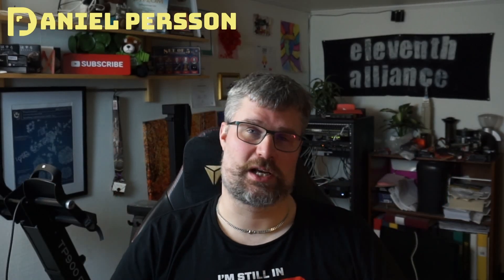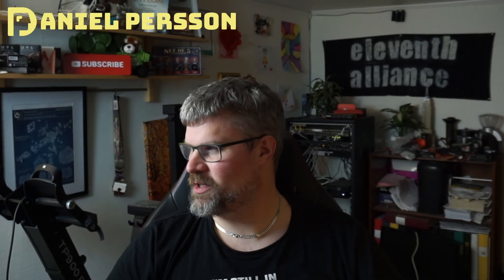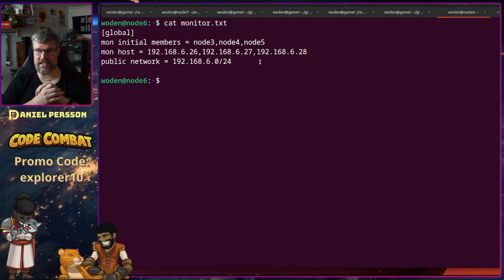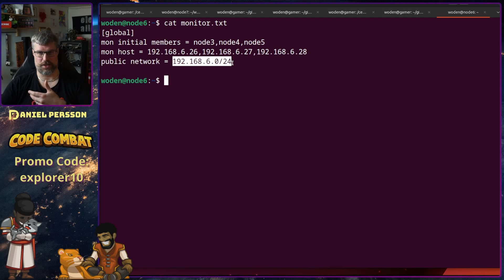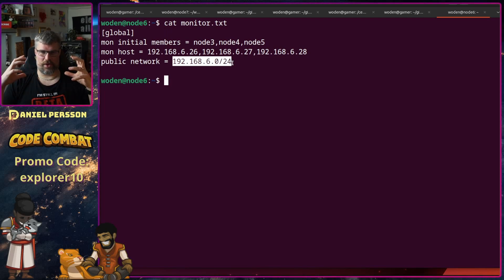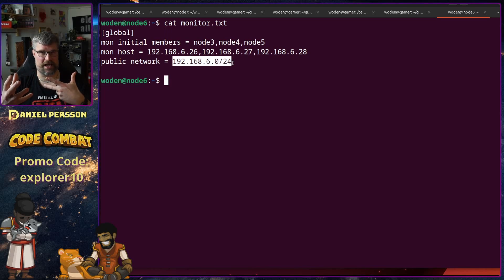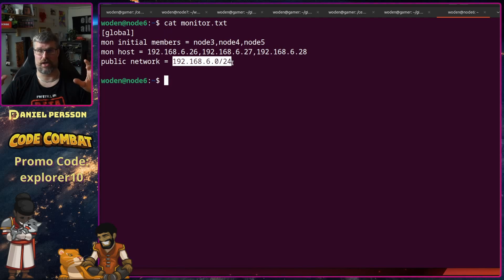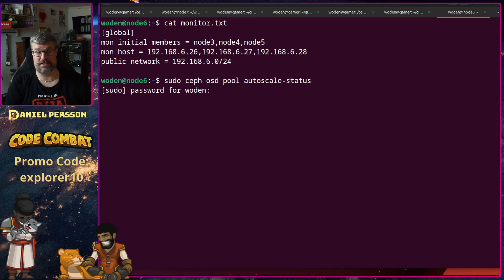Ceph maintainance - Monitor IP change, massive deletions, cache tier remove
I talk about some maintenance I had to do recently, where we switched the public network of our monitors, removed the cache tier, and removed a massive amount of objects, as well as all the problems we encountered and handled.